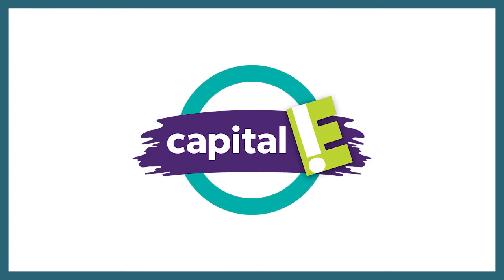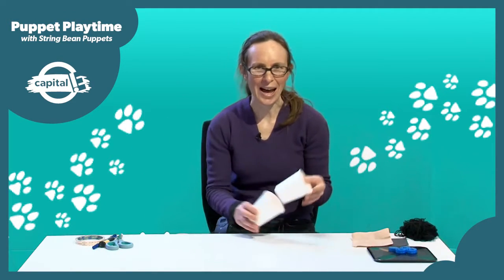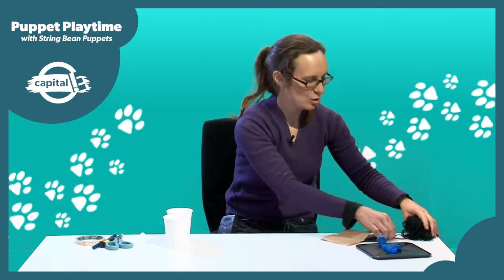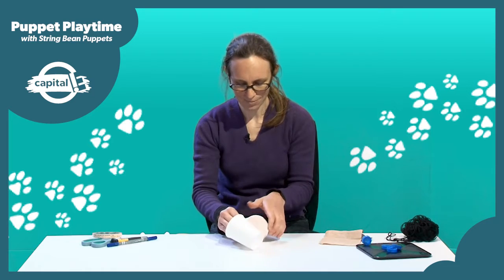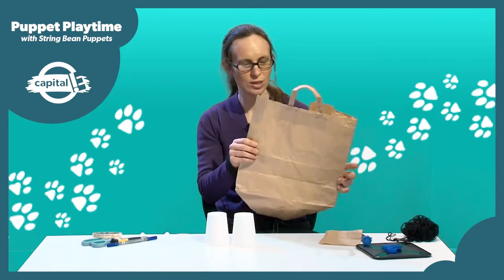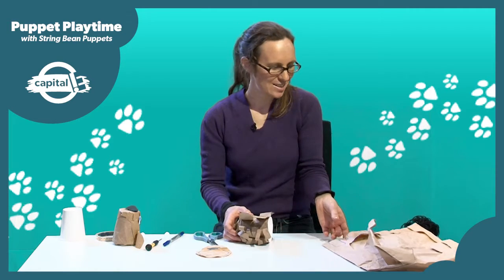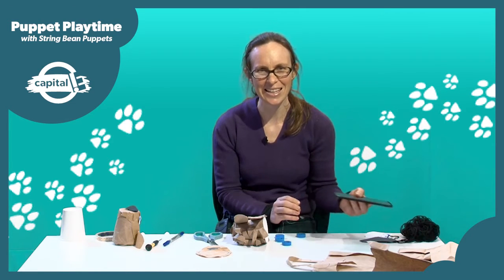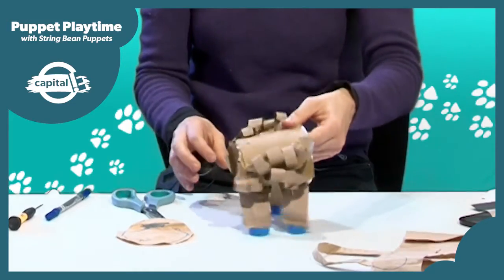Puppet Playtime Online - Paddy the Wanderer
Did you know there used to be a famous Wellingtonian dog called Paddy the Wanderer? Learn more about Paddy and join Anna from String Bean Puppets making your very own Paddy the Wanderer inspired puppet!